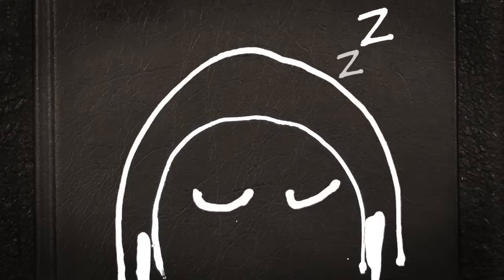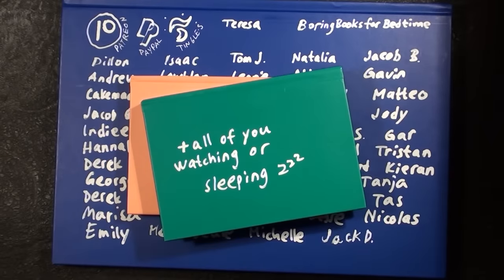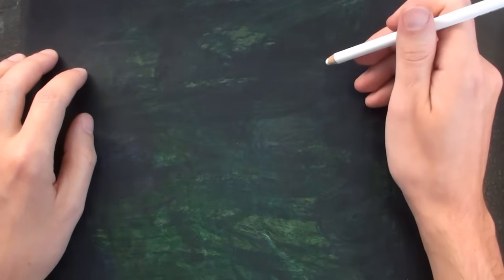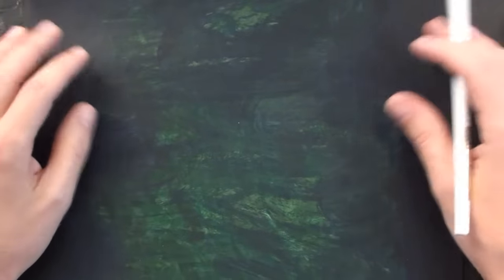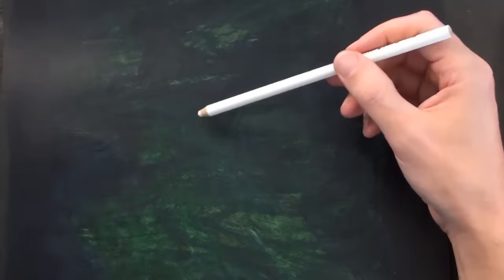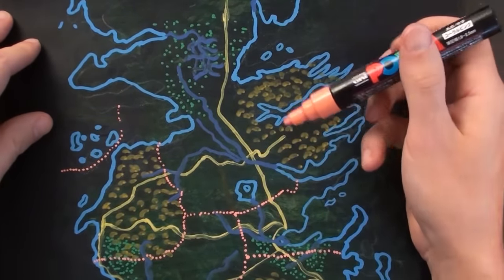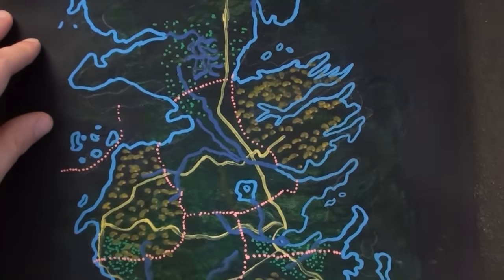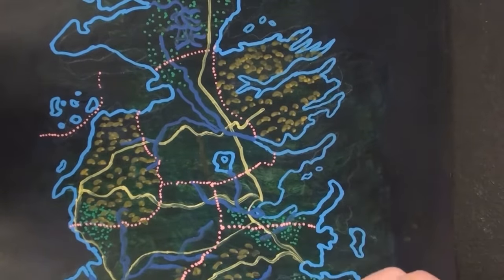ASMR 1hr Drawing Game of Thrones Map - Westeros | Soft Spoken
Drawing the GOT continent of Westeros, rivers, mountains, region borders and capitals, while Binaural Soft speaking in Swedish accent - to help you relax and sleep.

►Socials:
•Instagram. @asmrctica
•Twitter. @asmrctica

Thanks!

►Game of Thrones Maps Explained:

Check out this great channel for more GOT maps explained (it helped me a lot preparing for this video)

And a big thanks for requesting this video:
Finn Shap, Baking Kookies, Connor McMullan, Fear the XI

►Timestamps:

0:00 Intro
0:51 Westeros and Västerås in Sweden
5:30 Light Sketching
9:28 Coastline
19:10 Roads
25:32 Mountains
29:46 Forests
33:31 Deserts & Rivers
42:40 Seven Kingdoms Borders
49:37 Capitals and Castles
53:22 Major Cities
1:01:51 Game of Thrones Lore Show & Tell
1:05:42 Labelling the Seas
1:13:28 Adding Storm’s End

ASMR stands for ”Autonomous sensory meridian response”